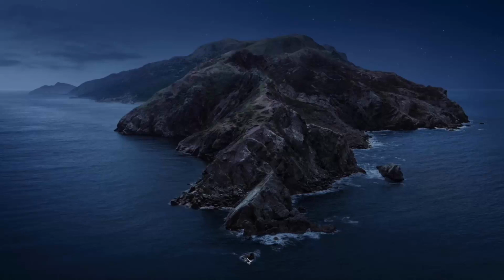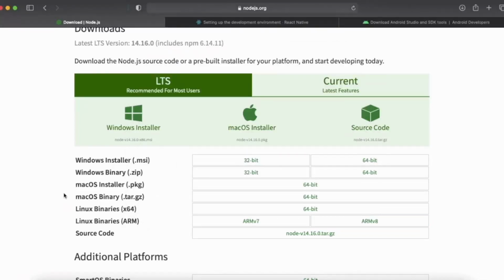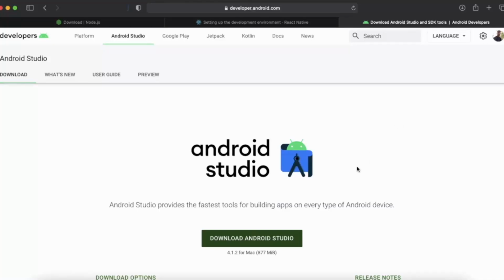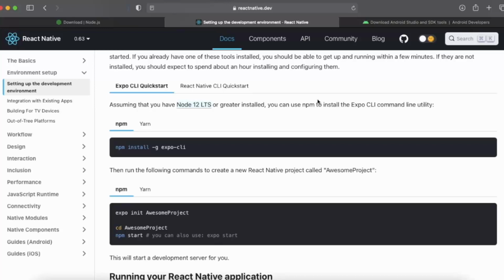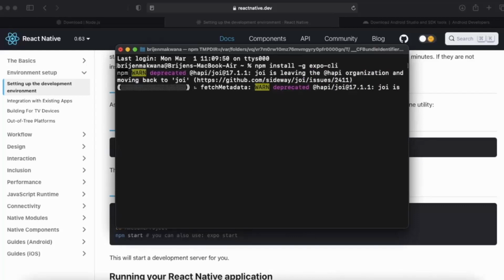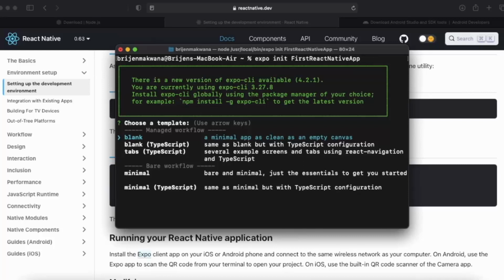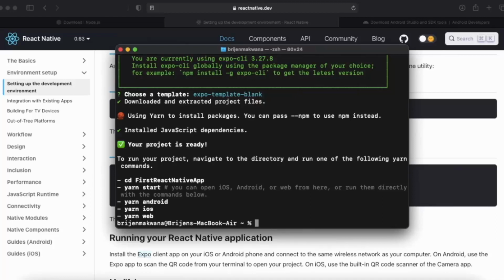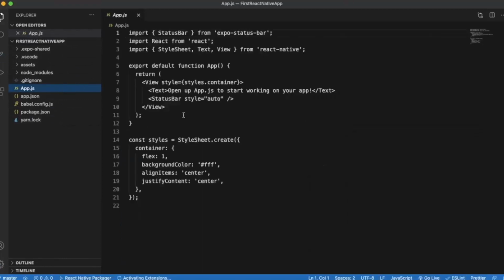React Native Tutorial - Setting up React Native Environment on Mac on Android Studio, Xcode VSCode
Welcome to this course on  React Native,   React Native is used hybrid mobile app development. Facebook’s React Native user interface (UI) design which is designed to support IOS and Android OS both platforms. React Native allows developers to develop apps by using JavaScript but at a much faster.